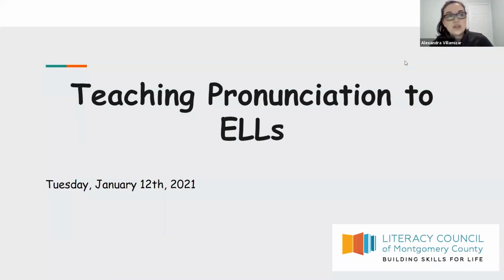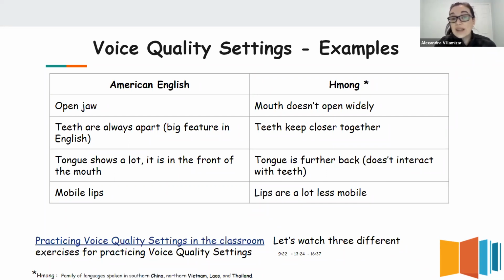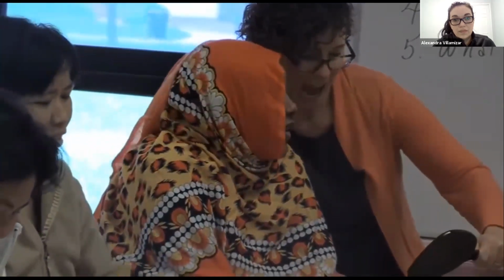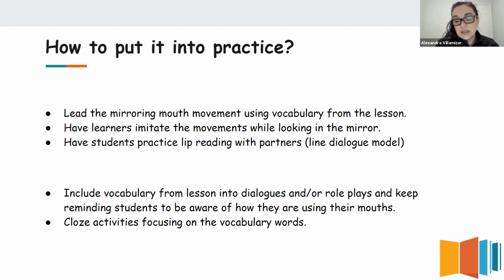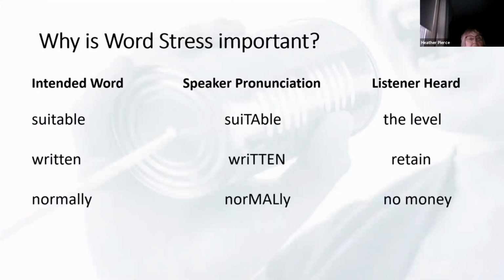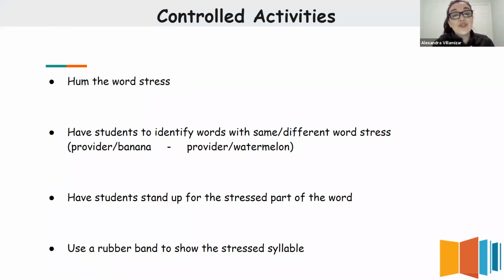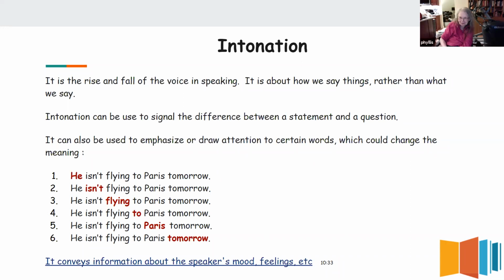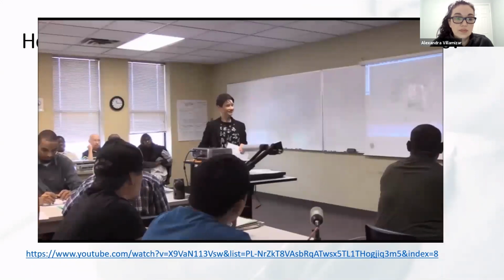Tutor Talk Time, January 12th, 2021 - Teaching Pronunciation to ELLs